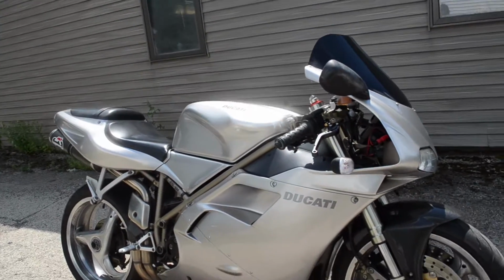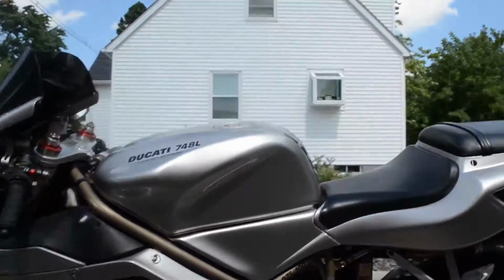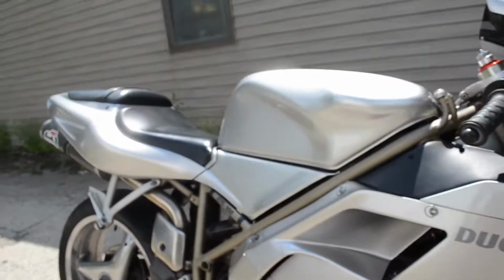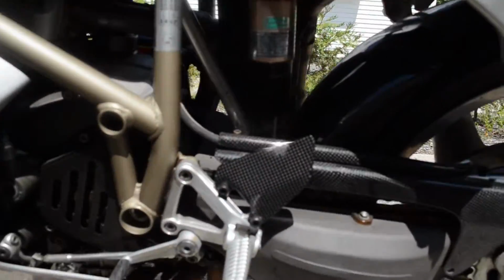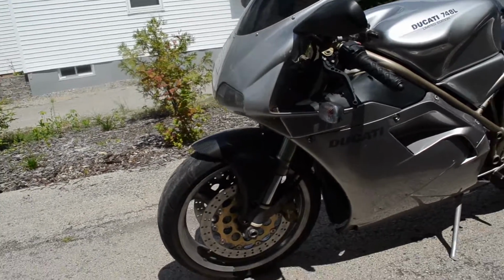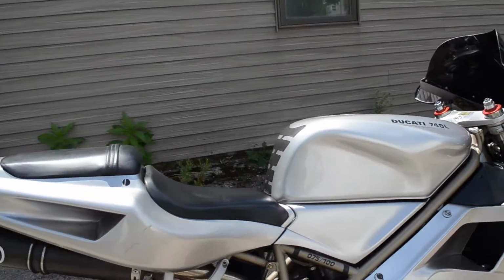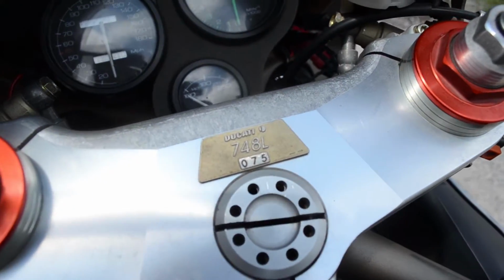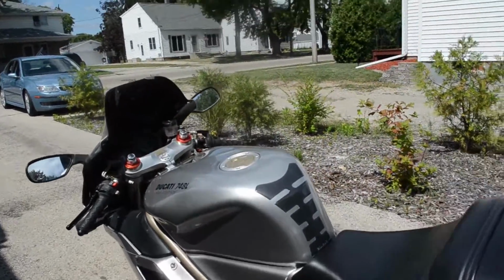1998 Ducati 748L Special Edition #75 - Neiman Marcus - SOLD